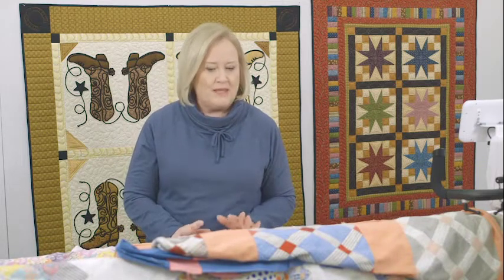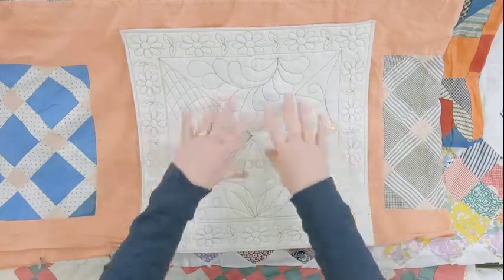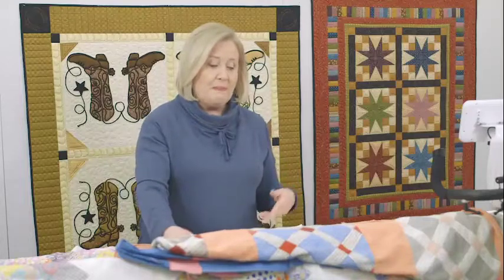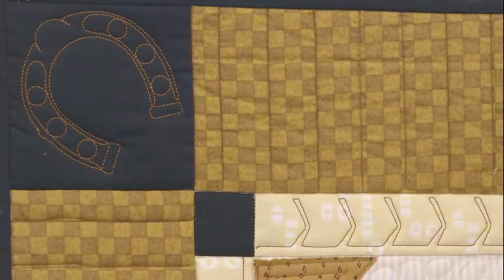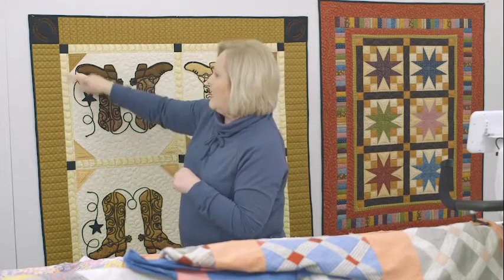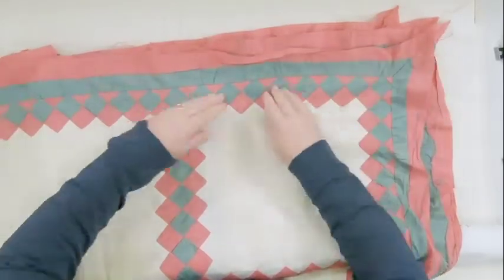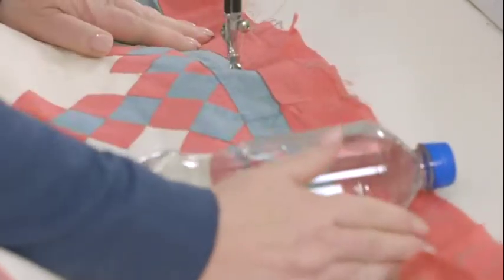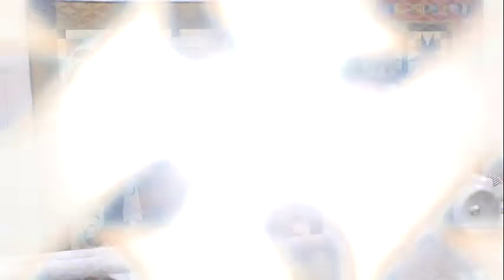Tips for Quilting Borders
Vicki Hoth shares her tips for quilting borders, including how to use a water bottle to help ease in fullness.